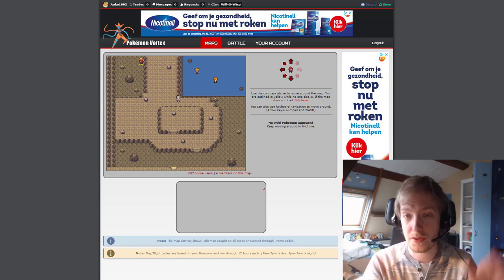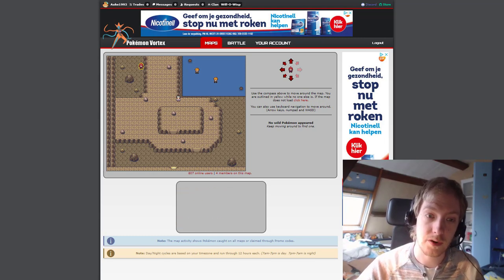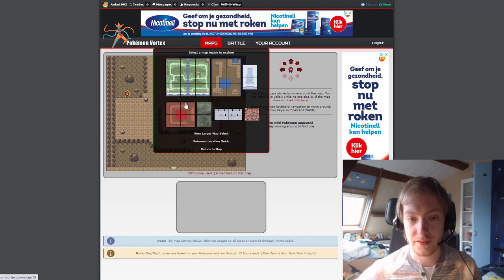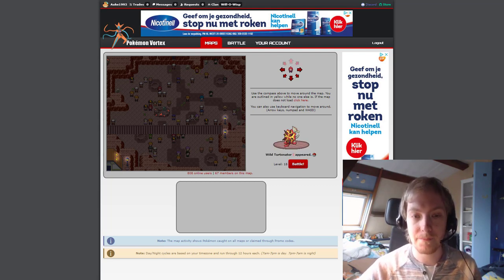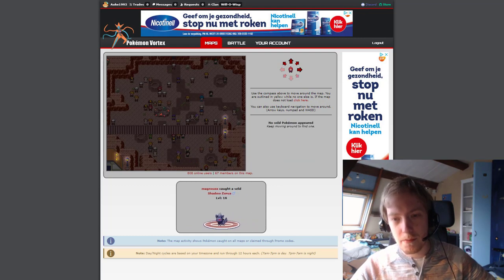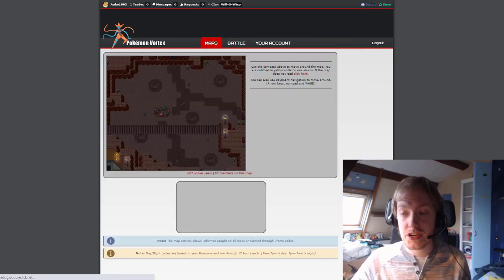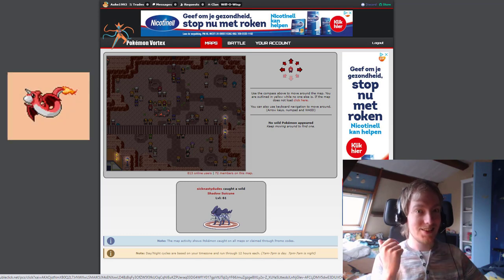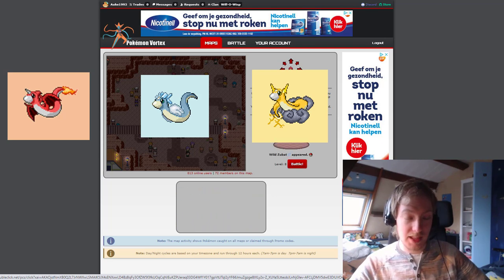Pokémon Vortex - Legendary Dratini forms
The new Dragon map that was first seen in the April Fool's event has been permanently added to Pokémon Vortex. Zygarde (Cell) can be permanently found there.
In addition to that, the three elemental Dratini are back. It's been 8 years since they were last seen on Pokémon Vortex. Dratinire, Dratinice and Dratinilic have returned.